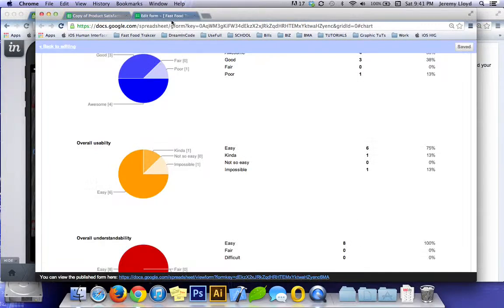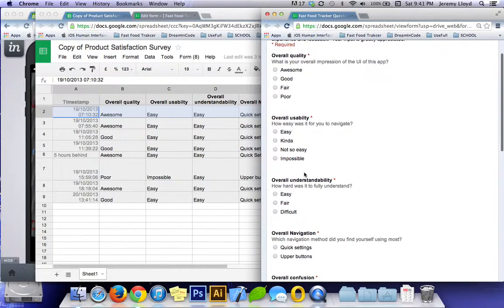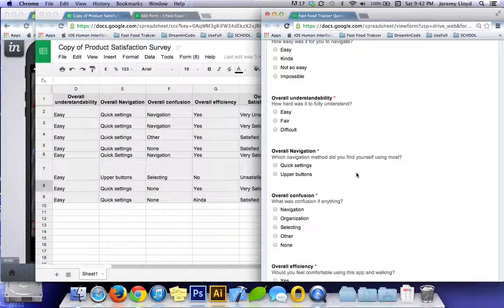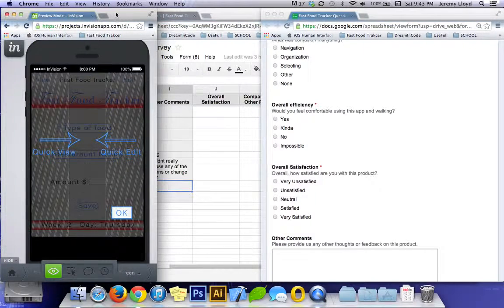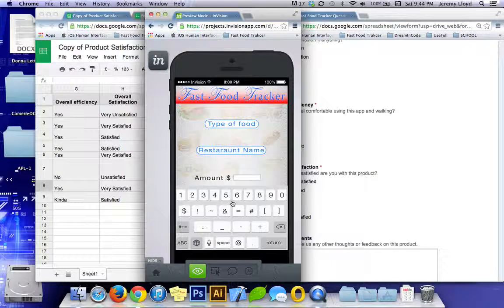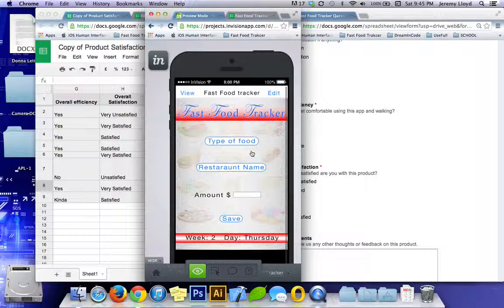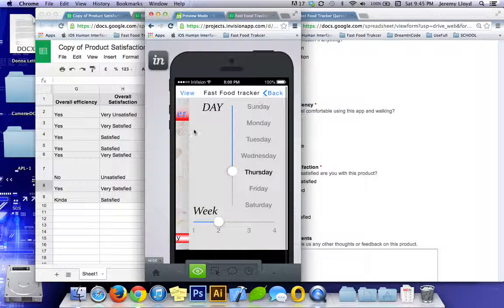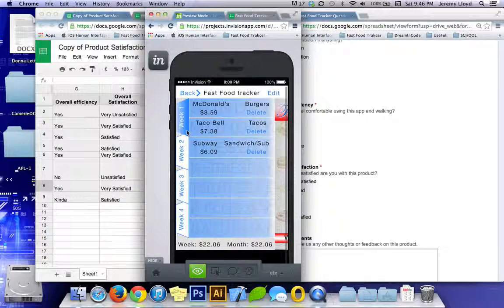Week 3 Reflection Video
MUX Week 3 Reflection Video